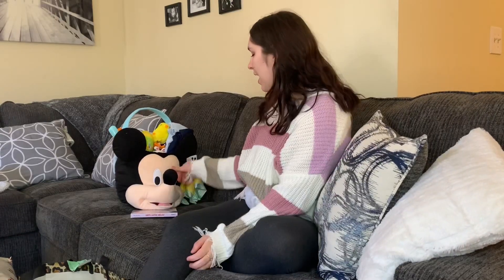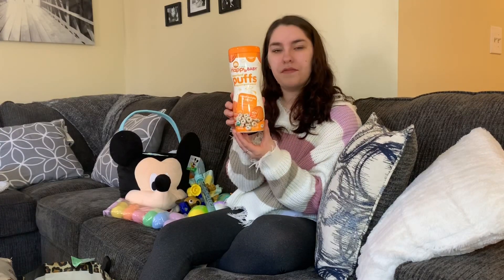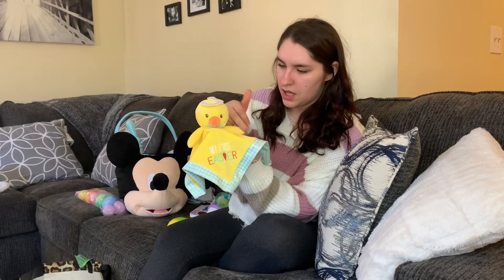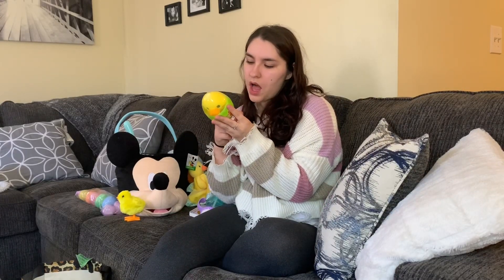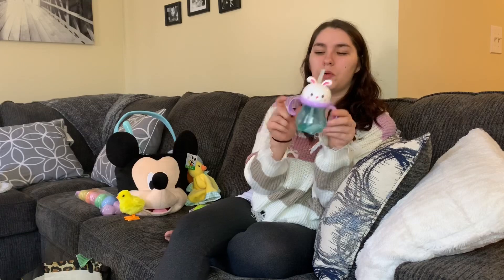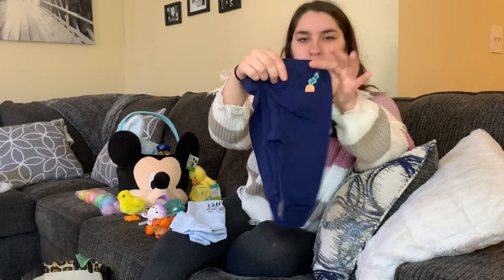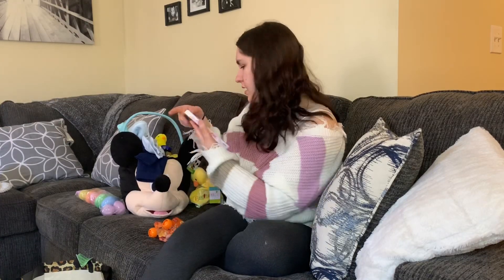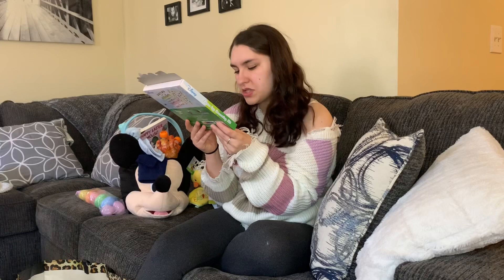EASTER BASKET IDEAS FOR 0-9 MONTHS 2020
Hey guys ! I decided to film a video of what I got my son for his Easter basket. It was really hard deciding what to get and I constantly found myself looking on Pinterest for ideas. If you’re anything like me I hope this helps you out ! Everything will be linked below.

Paw Patrol Bubble Machine:

Happy Easter Mouse Book:

Stuffed Bunny:

Bunny Sippy Cup:
(Walgreens)

Easter Outfit:

4 in 1 Trike: